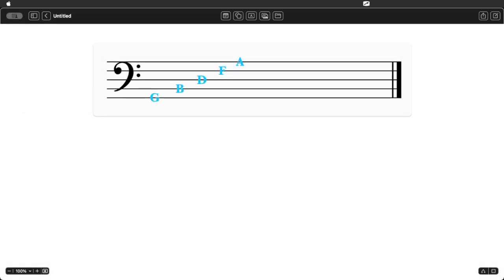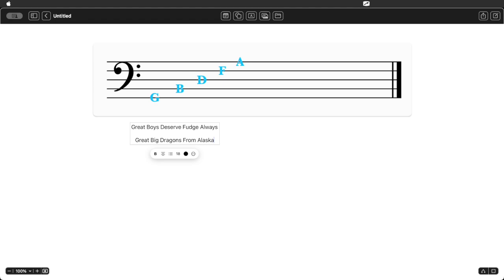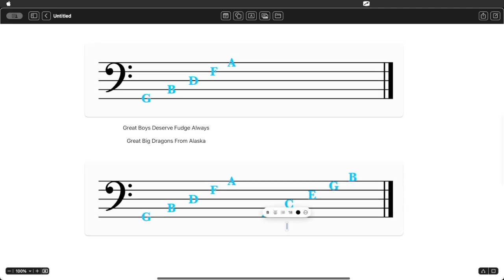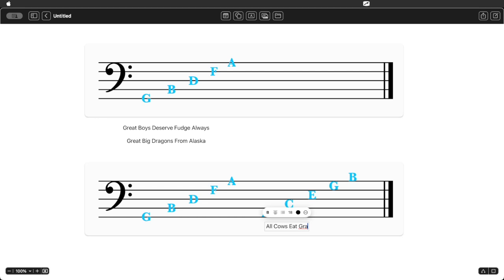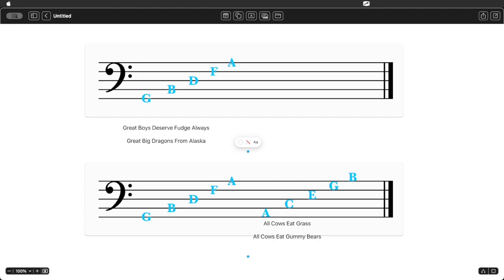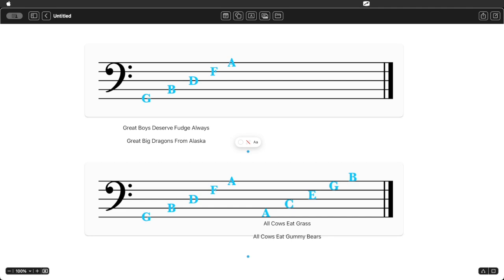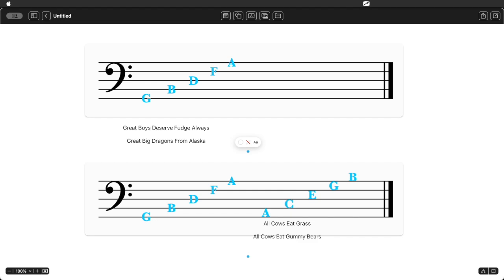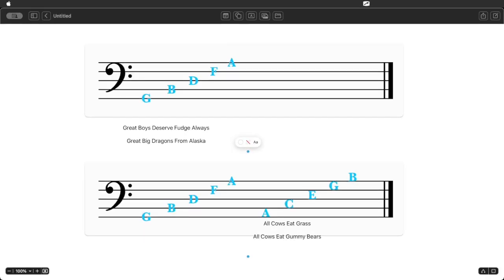Notes on the Bass Clef - Mod1 Lesson 7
An intro to notes on the bass clef staff.  To take the entire beginning music theory course for ages 13 to adult, go for the low cost of $29 for module 1.